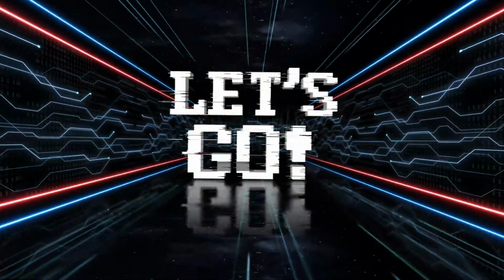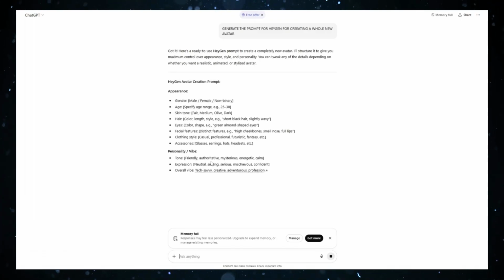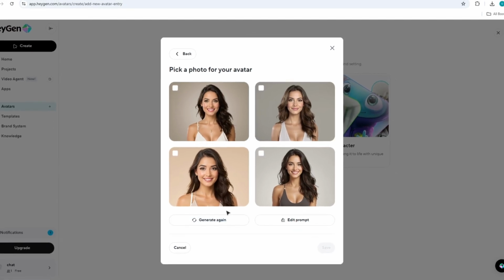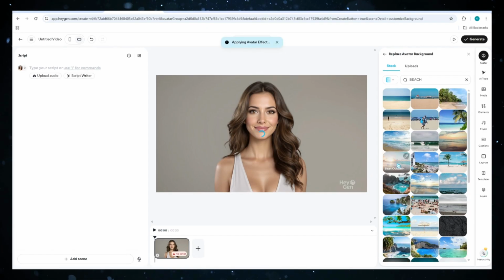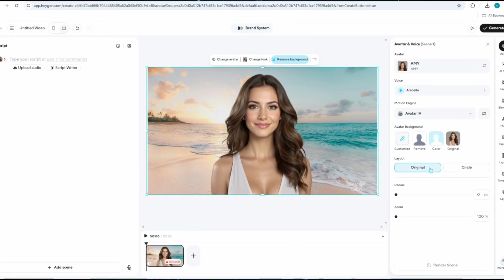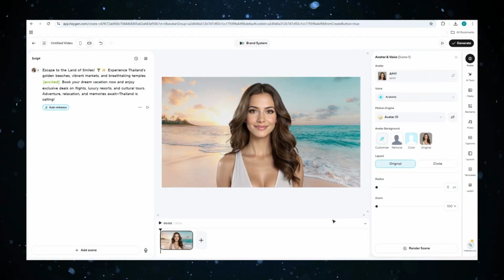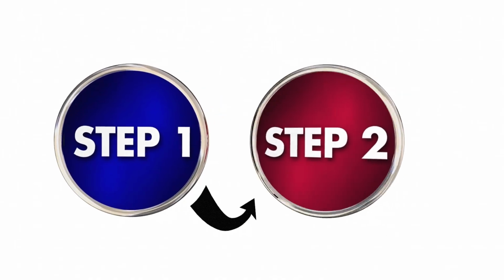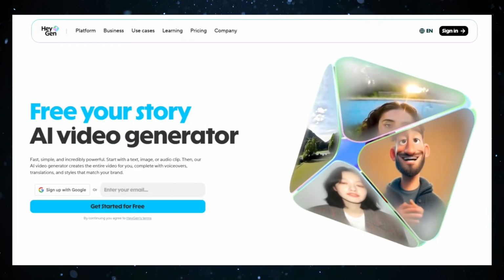How to Make a FREE Realistic AI Talking Avatar with Lip-Sync + Hand Movements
Have you ever wondered how to create your very own AI influencer? 🌟 In this step-by-step tutorial, I’ll show you how to design a realistic virtual personality that can engage followers, land brand deals, and feel like a real-life social media star—all for FREE using HeyGen AI!

Whether you’re starting from scratch or already have an image in mind, this guide will walk you through every step:

✅ Creating your AI avatar from scratch with detailed prompts
✅ Customizing your influencer’s appearance, age, gender, and style
✅ Selecting the perfect voice and background for your videos
✅ Generating realistic, lifelike video content
✅ Tips for maximizing free plan video creations

In this example, I create Julie, a social media influencer, promoting a vacation offer in Thailand. You’ll see how natural her movements, gestures, and expressions can be—even with the free HeyGen plan.

If you want to bring your virtual influencer to life and start making engaging content today, this is the ultimate beginner-friendly guide.